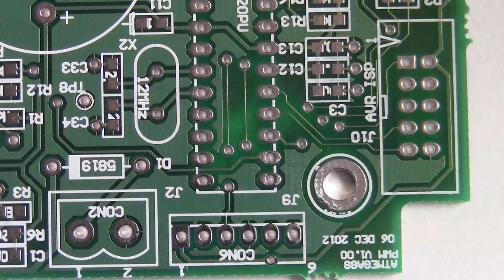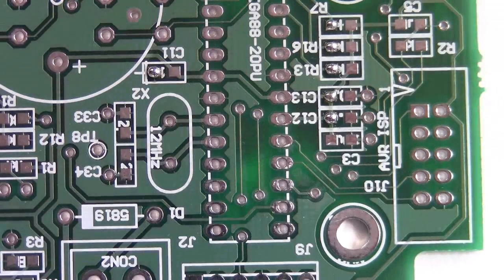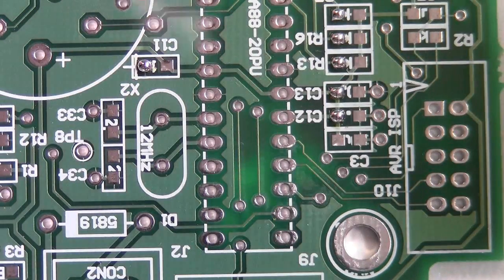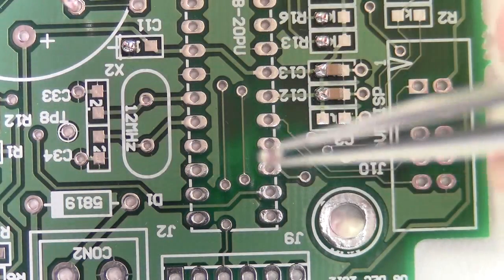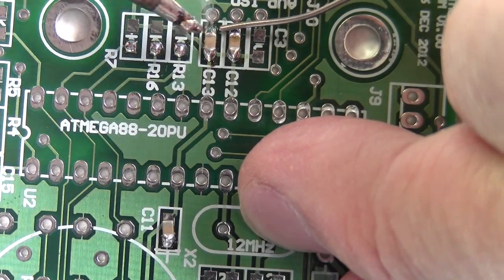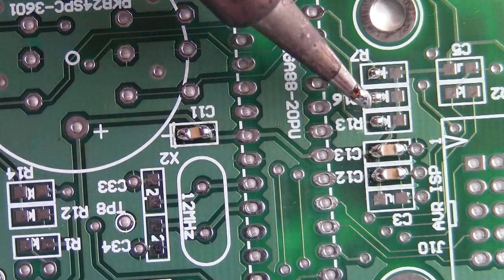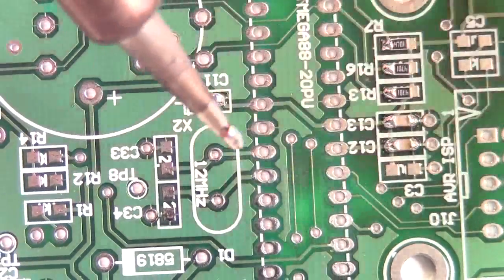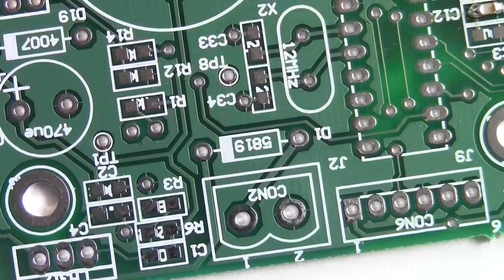How to solder SMT 0805 resistors capacitors(1/2)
Set your soldering iron to temperature between 330 to 370 degrees Celcius